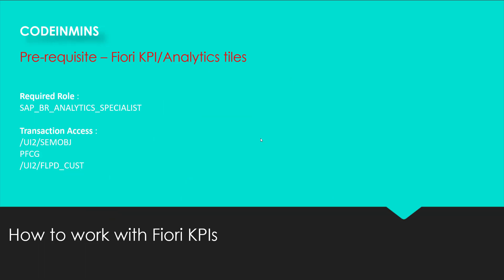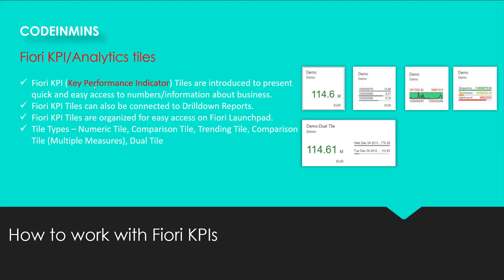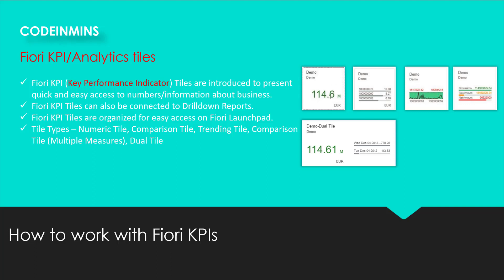Part 1 - Create Fiori KPI Tile and configure on Launchpad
In this series of videos we are going to cover below topics:
1- Create KPI Drilldown Report
2- Create KPI Tile
3- Add Drilldown Report to KPI Tile
4- Add Fiori KPI Tile to Fiori Launchpad (Pages & Spaces)

1. Create Fiori KPI Tile for Drilldown Report
2. Create Fiori KPI Tile
3. Create Fiori KPI
4. Create KPI Tile for Drilldown Report
5. Create Fiori KPI Tile Drilldown Report
6. Create Fiori Drilldown Report
7. Create Drilldown Report

1. Configure Fiori KPI Tile to Fiori Launchpad
2. Configure Fiori KPI Tile to Fiori
3. Configure Fiori Launchpad
4. Configure Fiori KPI
5. SAP KPI
6. SAP KPI Tiles
7. SAP Fiori Launchpad Configuration
8. SAP Tile Config
9. SAP Tiles
10. SAP KPIs
11. SAP Config
12. SAP Configuration
13. How to Configure Fiori KPI Tile to Fiori Launchpad
14. How to Configure Fiori KPI Tile
15. How to Configure Tile to Fiori Launchpad
16. How to Configure Fiori KPI Tile Launchpad
17. What is KPI
18. What is Configure Fiori KPI Tile to Fiori Launchpad
19. What is Fiori KPI Tile to Fiori Launchpad

In this series of videos we are going to see how to work in Fiori and SAPUI5
SAPUI5 Beginner tutorial
SAP Fiori Beginner Tutorials
SAPUI5 Beginner
SAP Fiori Beginner

1.Fiori Launchpad Content Manager Tool
2.Fiori Launchpad Content Manager
3.Fiori Content Manager Tool
4.Launchpad Content Manager Tool
5.Content Manager
6.Fiori Launchpad
7.Catalog
8.Group
9.What is SAP Fiori Catalog
10.What is SAP Fiori Group
11.What is SAP Fiori Catalog and Group
12.How to create Fiori KPI
13.How to create Fiori KPI Tiles
14.How to create Fiori KPI Report
15.KPI Report
16.SAP KPI Report
17.SAP Catalog and Groups
18.Fiori Catalog and Group
19.SAP Fiori Catalog
20.SAP Fiori Group
21.Fiori
22.Fiori KPI
23.What is Fiori
24.What is SAP Fiori
25.KPI
26.KPI Tiles
27.Tiles
28.KPI Reports
29.KPI Report
30.Fiori Report
31.restful abap
32.restful ABAP
33.Restful ABAP
34.Unmanaged abap rap
35.unmanaged rap
36.rap unmanaged
37.RAP Unmanaged scenario
38.Restful
39.SAPUI5
40.SAPUI5
41.sapui5
42.ui5
43.sapui
44.UI5
45.SAPUI
46.UI
47.Fiori SAPUI5
48.Fiori
49.Launchpad Fiori
50.Fiori Launchpad
61.restful programming
62.Restful programming
63.SAP Fiori Elements
64.sap fiori elements annotations
65.sap fiori elements tutorial
66.sap fiori elements list report
67.sap fiori elements overview page
68.sap fiori elements extension
69.sap fiori elements wiki
70.sap fiori elements training
71.sap fiori elements
72.sap fiori element extension
73.fiori elements sap
74.fiori elements sapui5
75.fiori elements sap help
76.sap fiori elements app
77.sap fiori elements attachments
78.sap fiori elements action
79.what are sap fiori elements
80.sap fiori elements blog
81.sap fiori elements intent based navigation
82.sap cap fiori elements
83.sap fiori elements documentation
84.sap fiori elements development
85.sap fiori elements demo
86.developing apps with sap fiori elements
87.sap fiori elements master detail
88.sap fiori elements export to excel
89.sap fiori elements example
90.sap fiori elements eclipse
91.sap fiori elements side effects
92.extend sap fiori elements
93.sap fiori elements framework
94.fiori elements in sap fiori
95.sap fiori elements search help
96.sap help fiori elements
97.how to use sap fiori elements
98.SAP Fiori Application with annotations
99.annotations in sap fiori
100.sap fiori application examples
101.sap fiori application
102.sap fiori application development tutorial
103.annotations in ui5
104.annotations in sapui5
105.sap fiori sample application
106.sap fiori application list
107.sap fiori annotations valuelist
108.sap fiori basis apps
109.sap abap cds views
110.cds views
111.abap views

Restful application
restful application programming
Fiori
Fiori KPI
KPI
KPI Tiles
Tiles
KPI Reports
KPI Report
Fiori Report
restful abap
restful ABAP
Restful ABAP
Restful
SAPUI5
SAPUI5
sapui5
ui5
sapui
UI5
SAPUI
UI
Fiori SAPUI5
Fiori
Launchpad Fiori
Fiori Launchpad
restful programming
Restful programming
cds views
abap views
Metadata extension
ABAP RAP
RAP
Restful ABAP